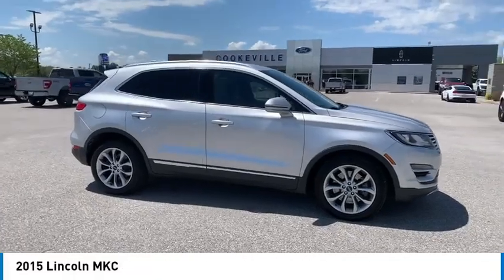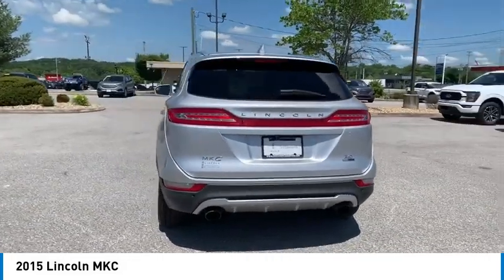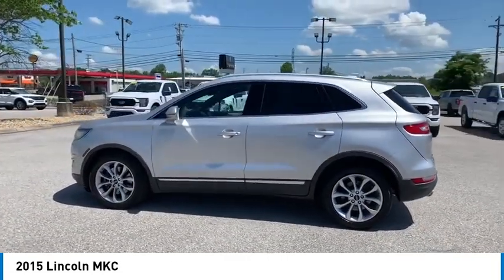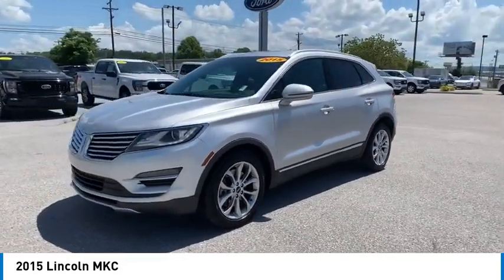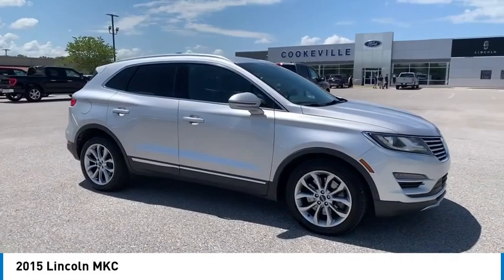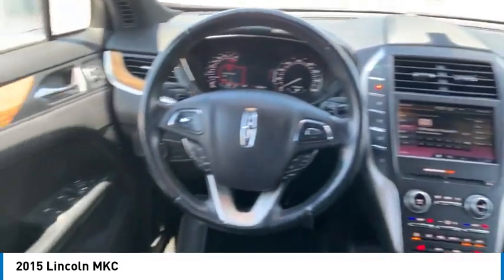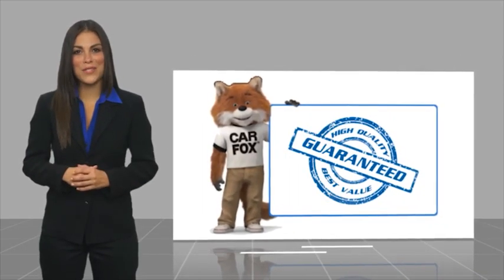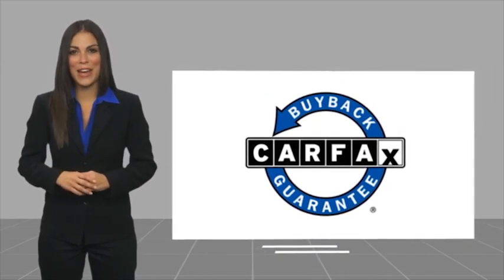2015 Lincoln MKC Live TJ08823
2015 Lincoln MKC